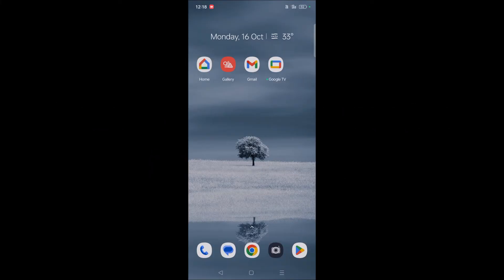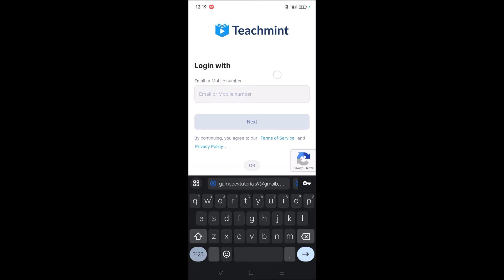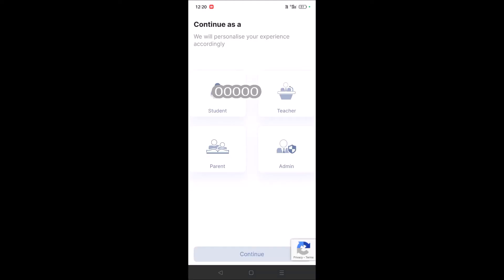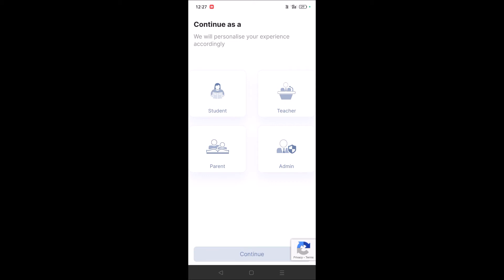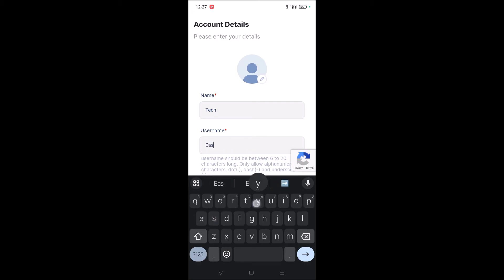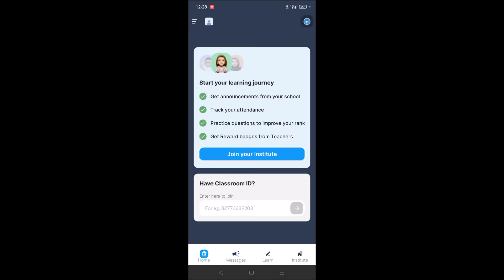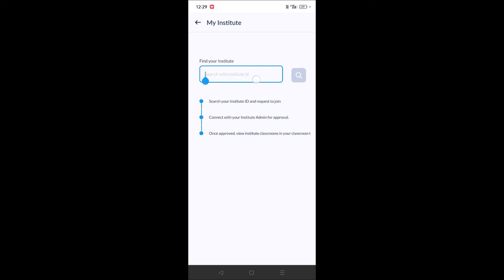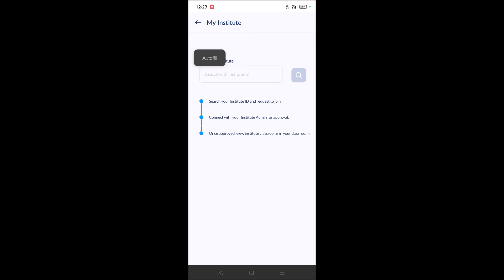How to Create Account in TeachMint App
This is how you can create account on teachmint app or website. First of all to register on teachmint app, download from Play Store and click on sign up. You can register as a child or parent or school owner.